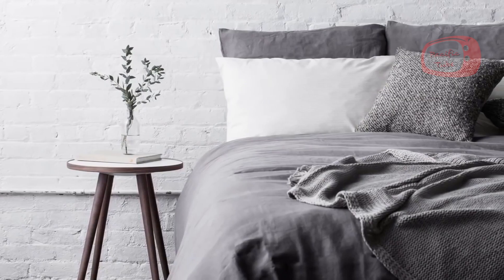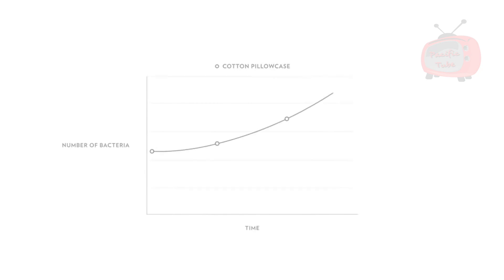Top 5 Future Technology Inventions For Your Bed # 2 || 2017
Here on Pacific Tube you can find your future life with technology. Latest Technology Inventions of this year and so on. You can find New Inventions of Science. This video will helps you to Increase your Knowledge about these awesome gadgets.

#5. Silvon pillow case: Silvon Bedding

未来技术发明为你的床

あなたのベッドのための未来の技術の発明

Principales Inventions Technologiques Futures pour votre Lit

Invenções futuras da tecnologia para sua cama

Principales Invenciones Tecnológicas para su Cama

สิ่งประดิษฐ์ในอนาคตเทคโนโลยีด้านบนสำหรับเตียงของคุณ

Top Zukunftstechnologie Erfindungen für Ihr Bett